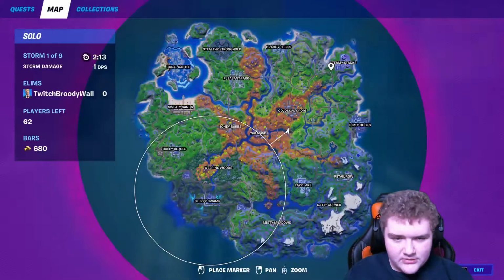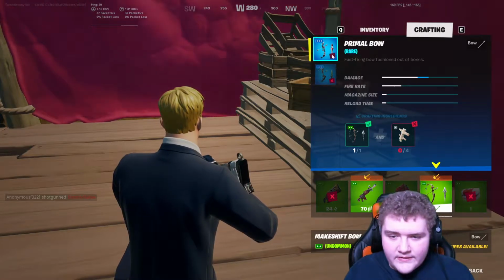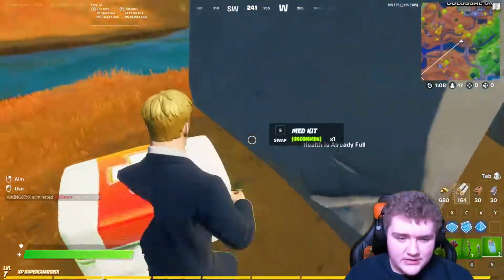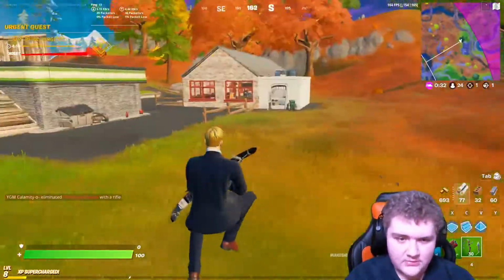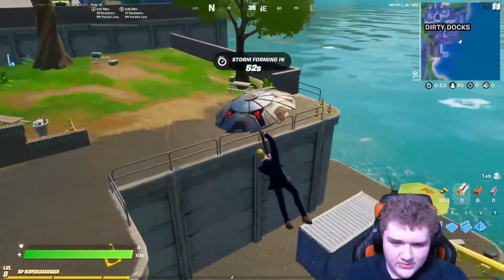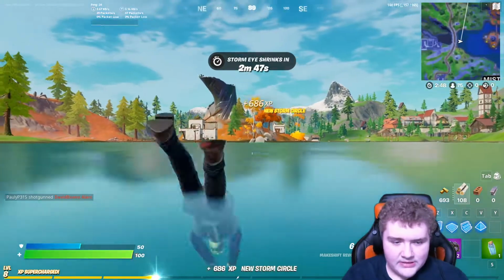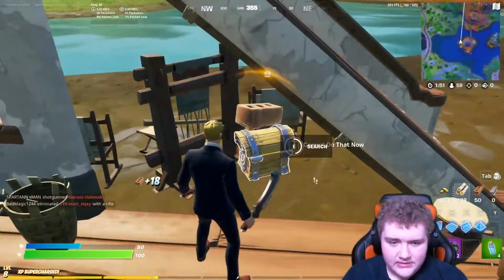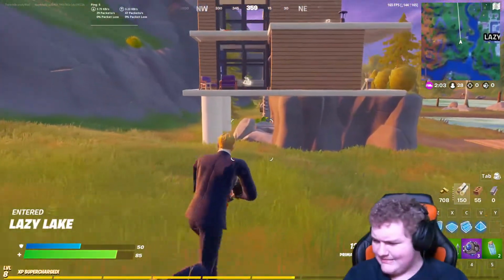This Season SUCKS.. (Fortnite Season 16)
Can't we have one good season?